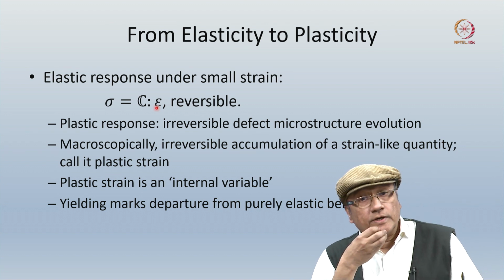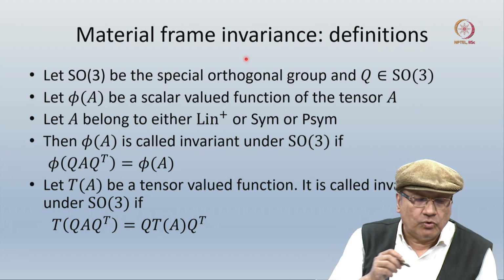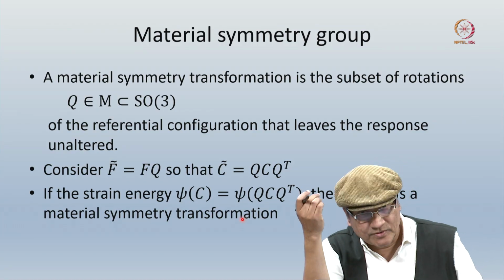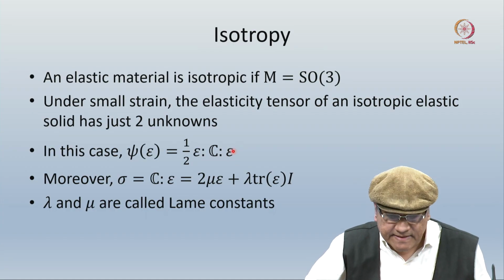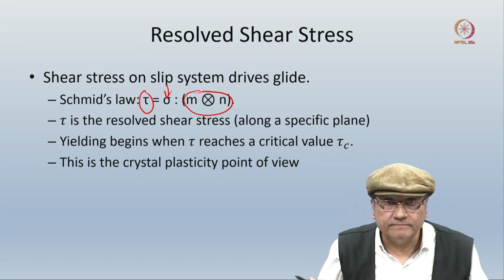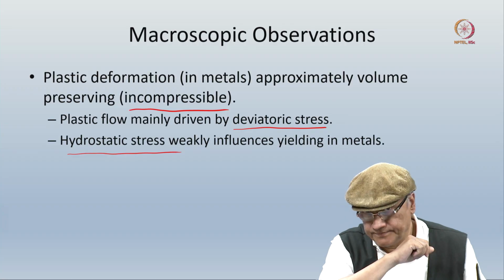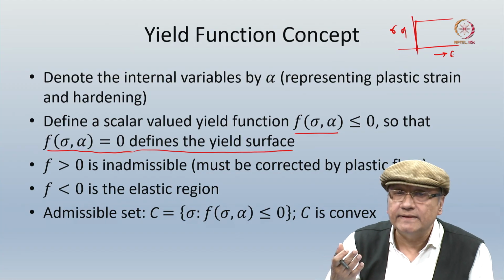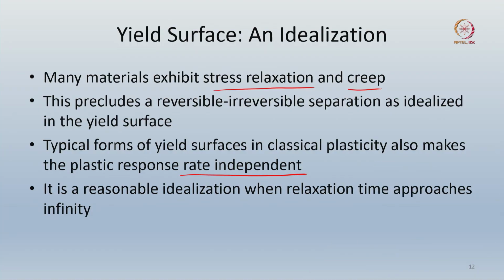Lec 08 Physics of Yielding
Material Symmetry, Isotropy, Dislocation, Resolved Shear Stress, Yield Function